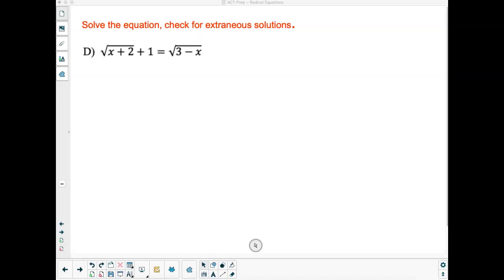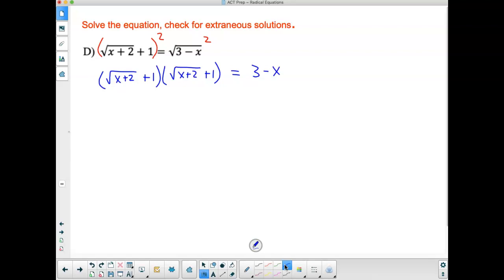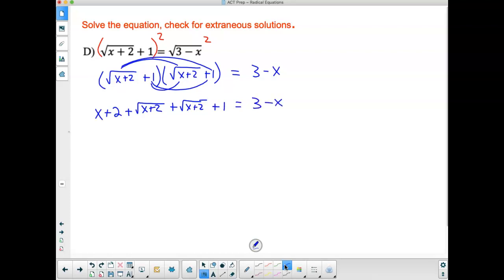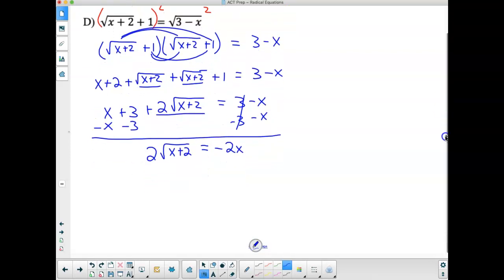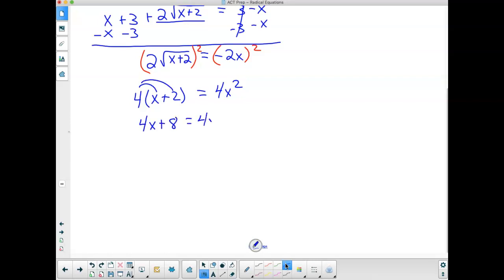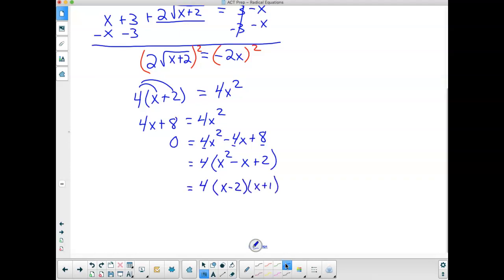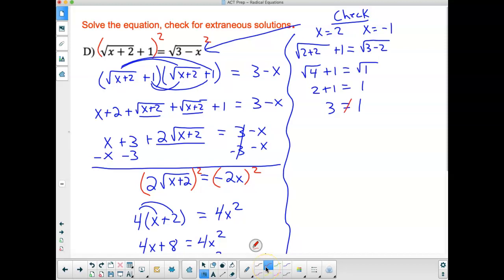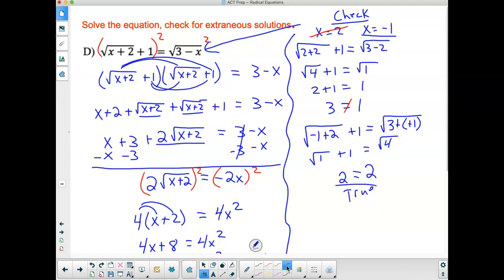Example D (Rational Equations)